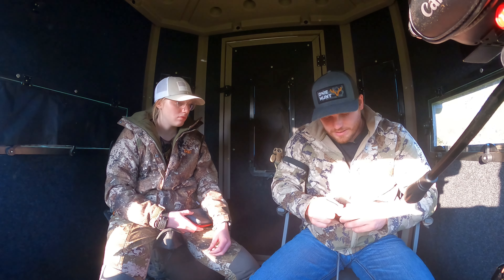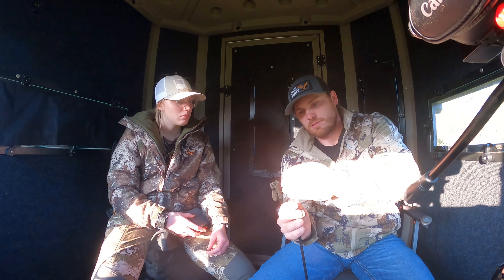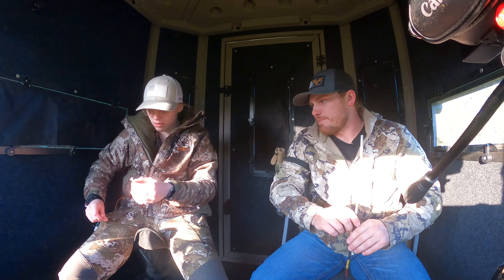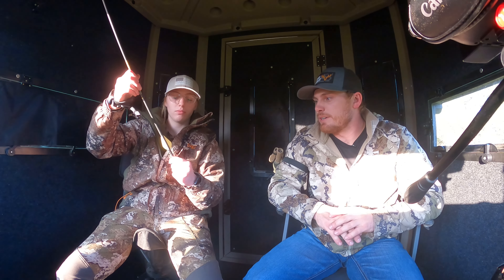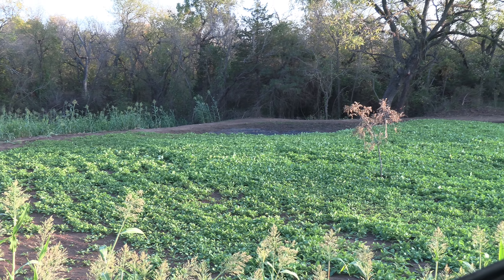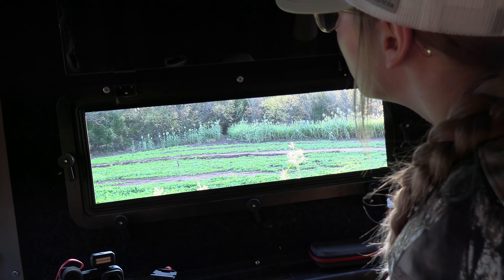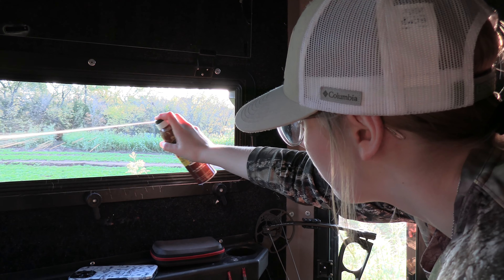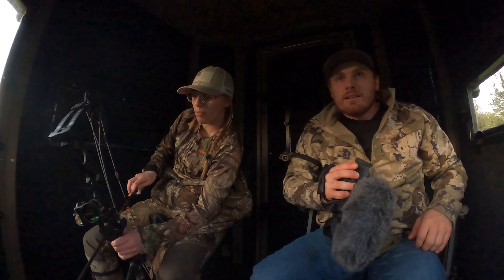Scarletts Hunt | #2 Of the Season